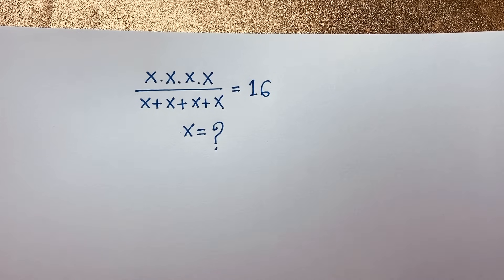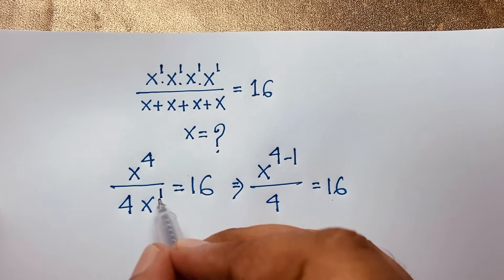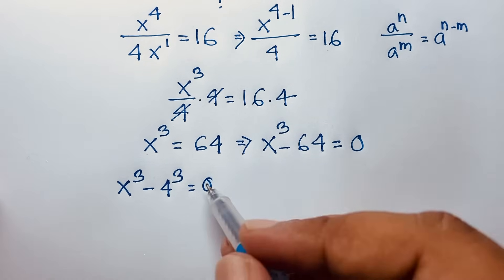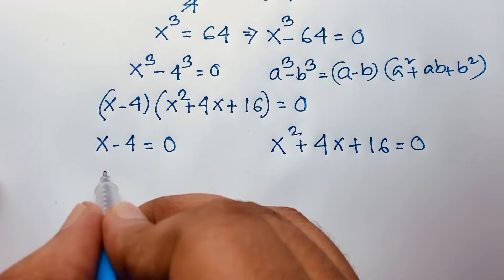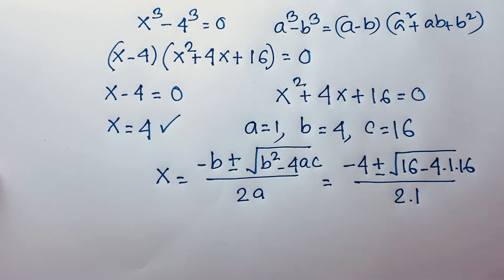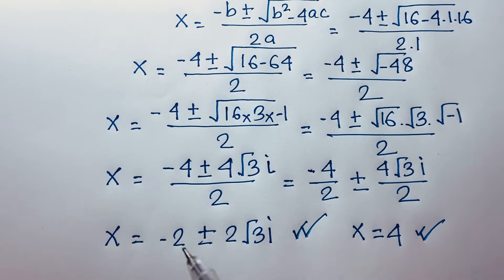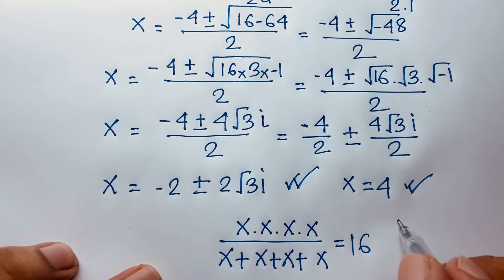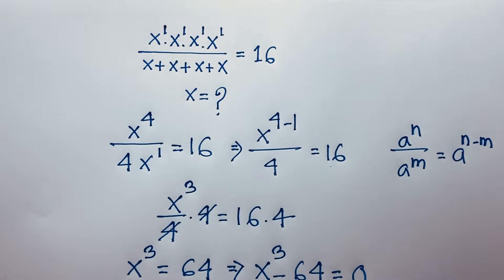Germany | Can You solve? | A nice math olympiad algebra problems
Hello everyone ,Welcome to Rashel's classroom. In this video i solve a wonderful exponential equation. Find the value of x?